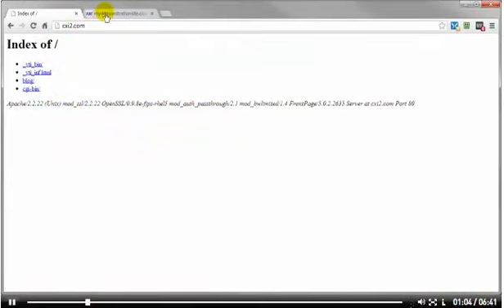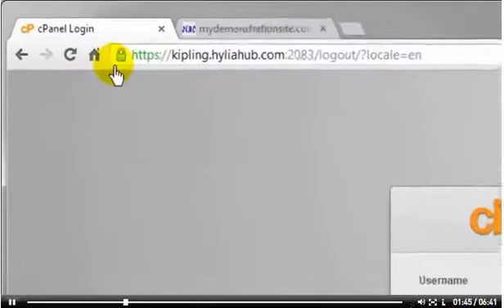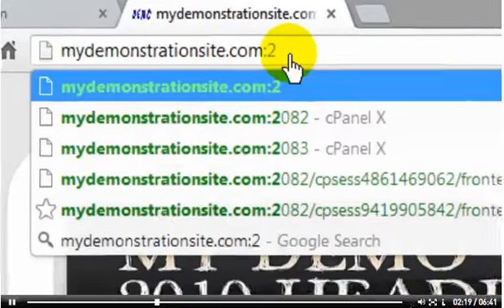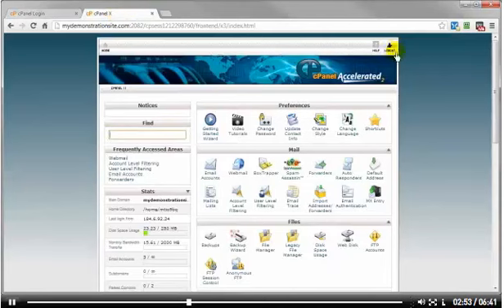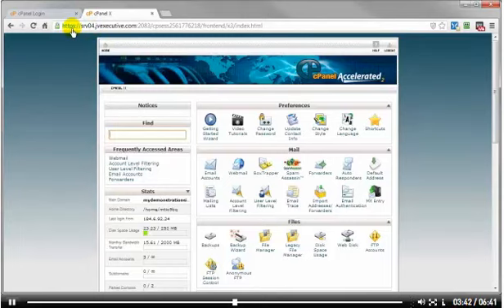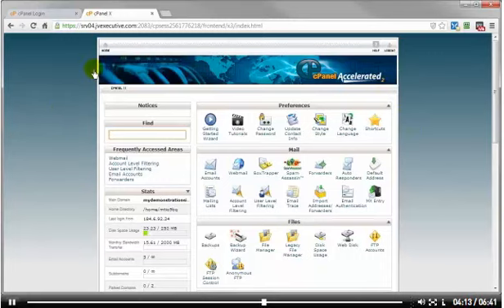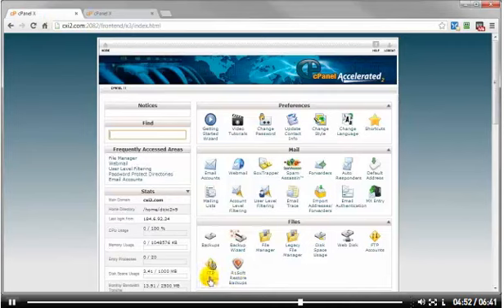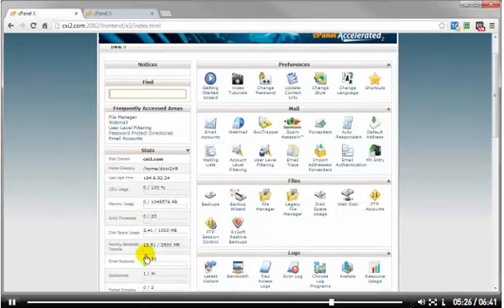Lesson #1 Introduction to cPanel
In this tutorial series we'll cover all the major aspects of cPanel like creating custom error pages, creating a MySQL database for third party scripts, password protecting directories for membership products, setting up email forwarders to send emails into one location plus so much more.